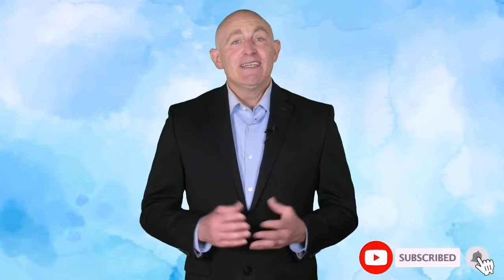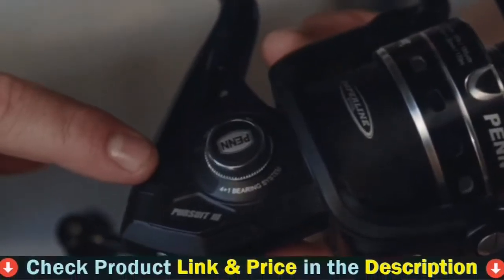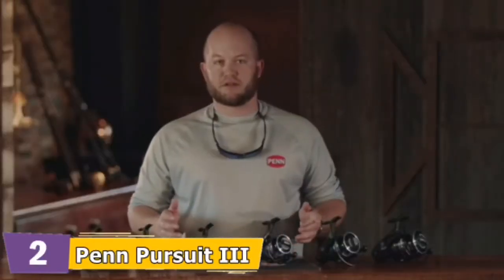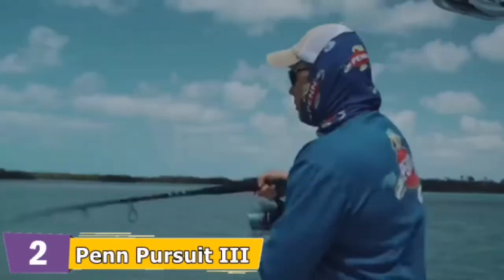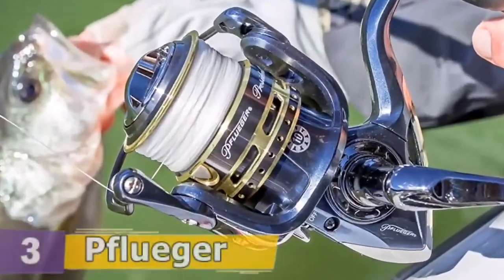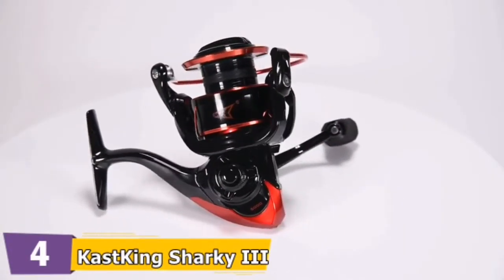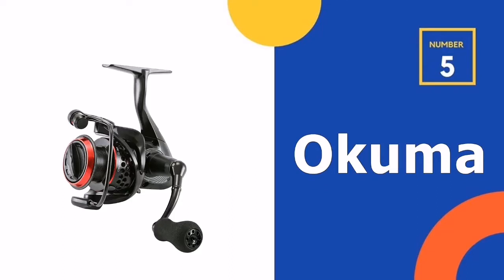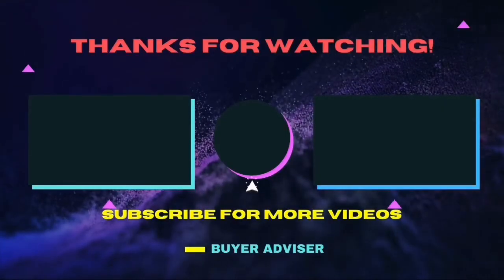⭕ Top 5 Best Trout Reel 2022 [Review and Guide]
Top 5 Best trout reel.
Our trained experts picked Top 5 Best trout reel after tested a lot of different models. Only the Best trout reel we listed in today's Best trout reel review video. Check below links for price & purchase:

✓ All prices for best trout reel applicable in USA, UK & Canada ✓

If you are looking for the latest & Branded, useful Best trout reel then you are in the right place. To save you both time and money, in this video, we make new research and narrowed down to some of the top trout spinning reel. If you think about other Best trout rod let us know and we will look at it as there are many other Best budget rod and reel for trout fishing choices. Here I`m going to share with you top Rated Best trout lures which are best sold and reviewed in the last couple of months on amazon websites. Now Enjoy Your Product.